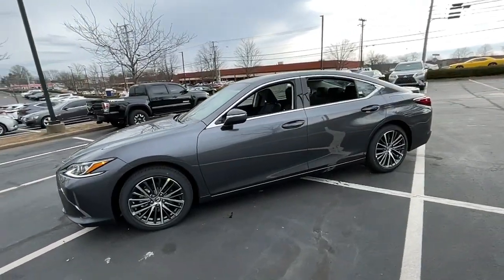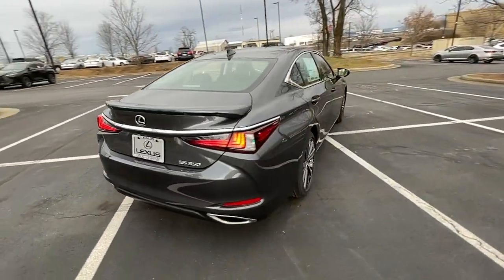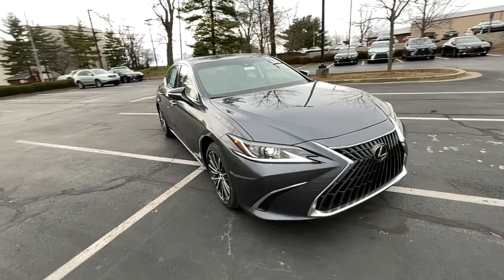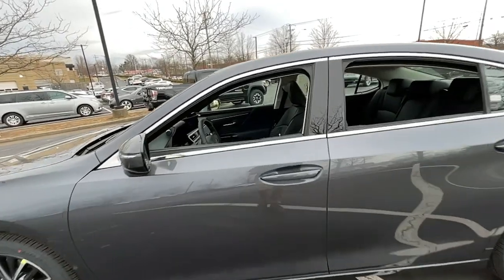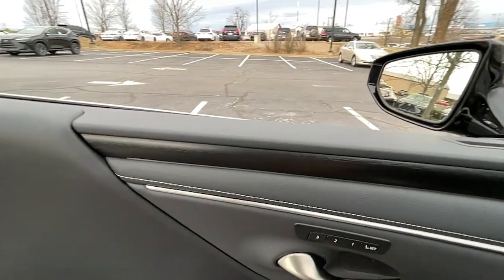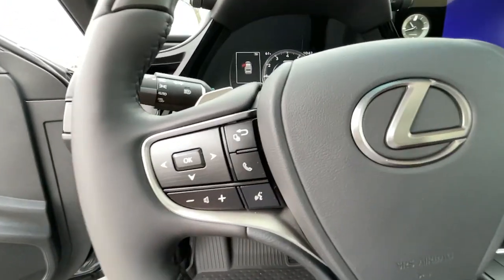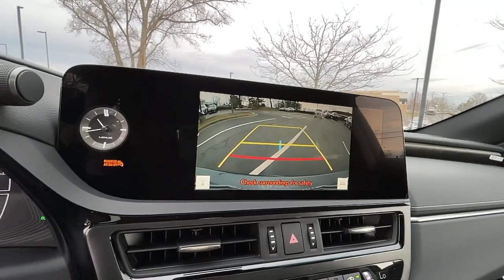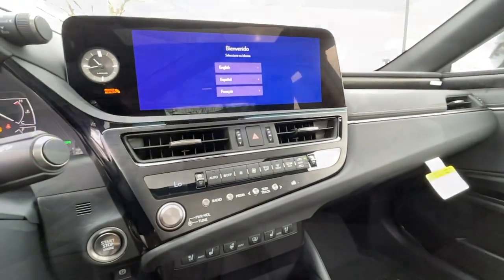2023 Lexus ES Lexington, Wyandotte, Colby, Becknerville, Clintonville, KY X32068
CLOUDBURST GRAY New 2023 Lexus ES Luxury available in Lexington, KY at Lexus of Lexington. Servicing the Lexington, Wyandotte, Colby, Becknerville, Clintonville, KY area.

1264 E New Circle Road

Heated/Cooled Leather Seats Nav System Moonroof Back-Up Camera Aluminum Wheels REAR SPOILER NAVIGATION. ES 350 Luxury trim CLOUDBURST GRAY exterior and BLACK W/ BLACK OPEN PORE interior. EPA 32 MPG Hwy/22 MPG City! SEE MORE! KEY FEATURES INCLUDE: Leather Seats Sunroof Heated Driver Seat Cooled Driver Seat Back-Up Camera. Lexus ES 350 Luxury with CLOUDBURST GRAY exterior and BLACK W/ BLACK OPEN PORE interior features a V6 Cylinder Engine with 302 HP at 6600 RPM*. OPTION PACKAGES: NAVIGATION 12.3 color multimedia touch-screen display DVD 10 speakers Lexus Enform Dynamic Navigation (included for the first three years of ownership) Dynamic Voice Command (included for up to the first 10 years of ownership) and Lexus Enform Destination Assist (included for up to the first three years of ownership) Electrochromatic Rearview Mirror HANDS-FREE POWER OPEN/CLOSE TRUNK kick sensor HEAD-UP DISPLAY (HUD) REAR SPOILER ACCESSORY PACKAGE 2 Carpet Trunk Mat (PPO) Rear Bumper Applique (PPO) Key Gloves (PPO) Alloy Wheel Locks (PPO) Cargo Net (PPO). OUR OFFERINGS: We here at Lexus of Lexington have made it our mission to provide a first class car-shopping experience to our valued customers throughout Lexington Frankfort KY Georgetown KY and Richmond KY. With our vast selection of new and used cars youll have the chance to browse our current inventory in a comfortable stress-free shopping environment. Visit us to take a test drive learn more about financing or service your car and we can assure that youll always be well taken care of! Horsepower calculations based on trim engine configuration. Fuel economy calculations based on original manufacturer data for trim engine configuration. Please confirm the accuracy of the included equipment by calling us prior to purchase.